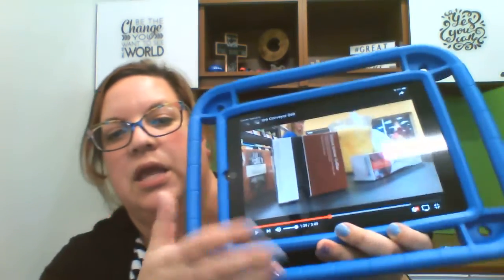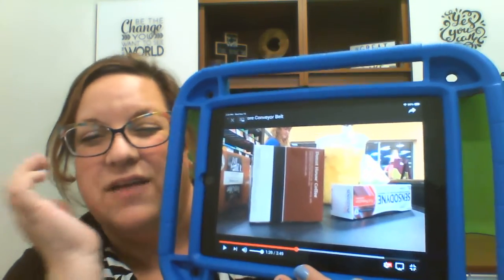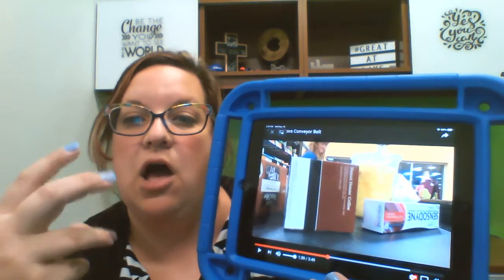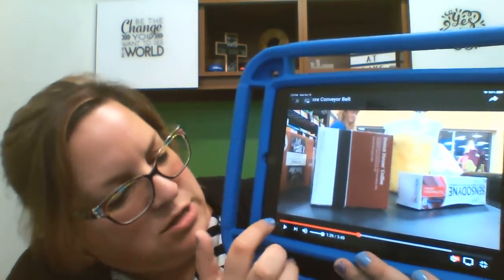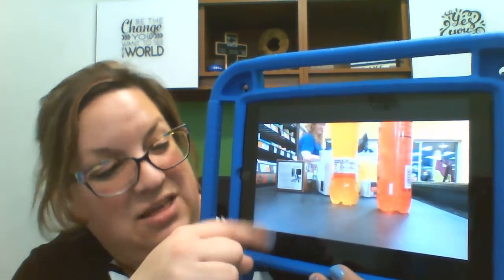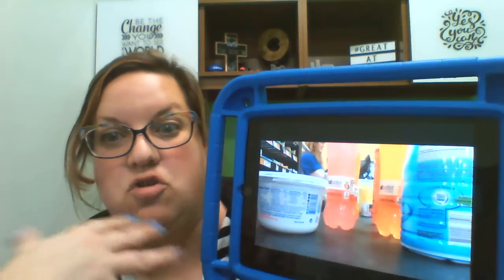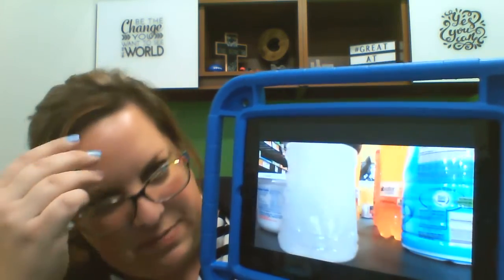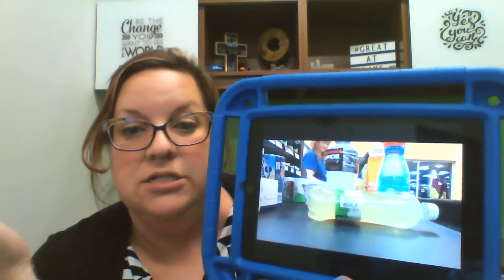Cubelet Challenge #7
Cubelet Challenges are fun ways to explore cubelets!